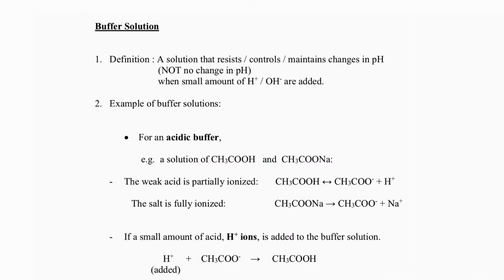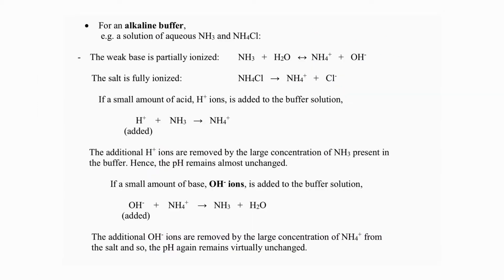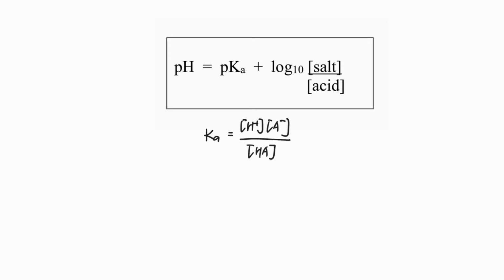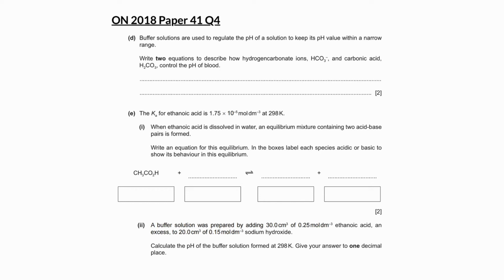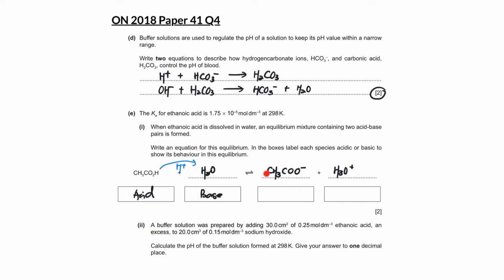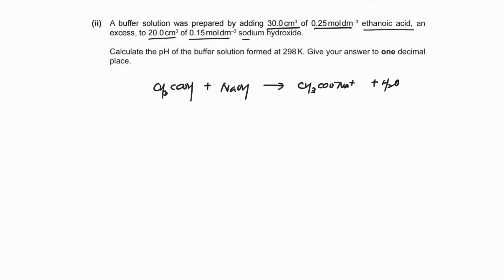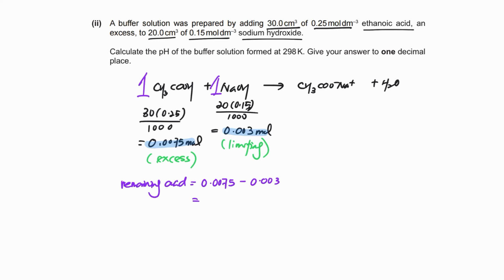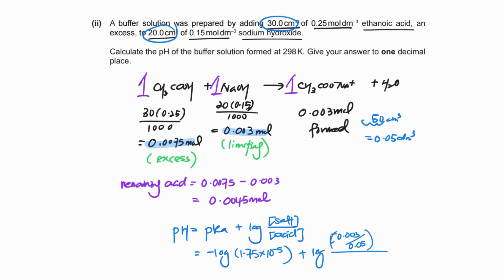[CHEM] Buffer Solutions | Equilibria | Chemical Equilibrium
🎓🧞‍♂️Timestamps
00:47 - Introduction
01:35 - Example of Buffer solution
04:02 - Formula
06:20 - O/N/2018/41/Q4

06:43 - Example 2